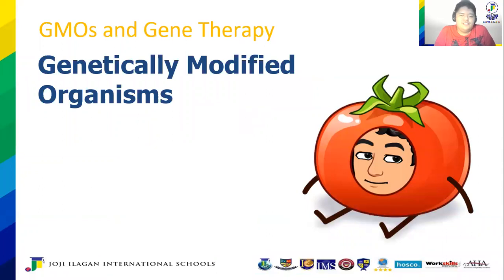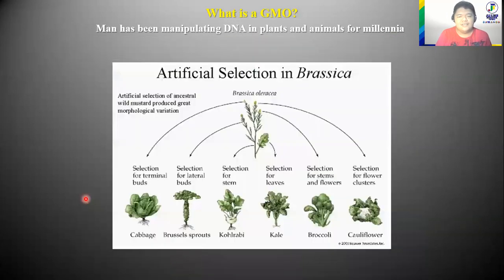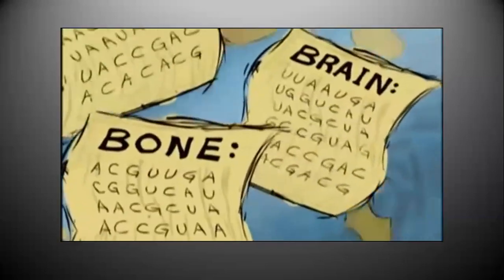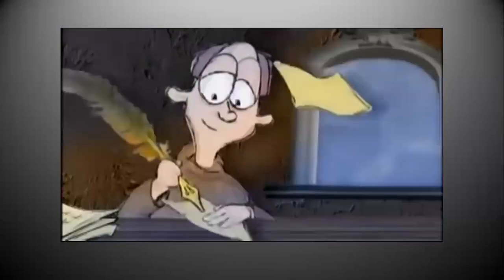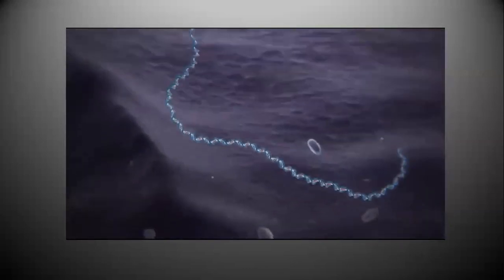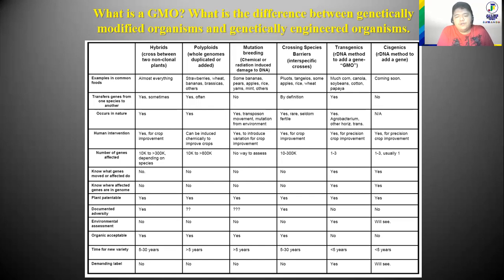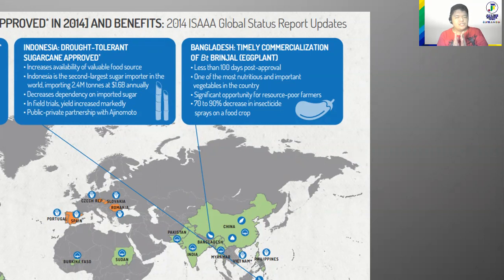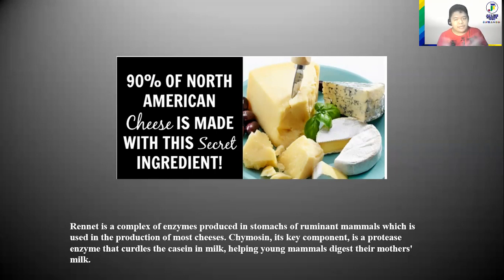GMOs and Gene Therapy | JIB STS